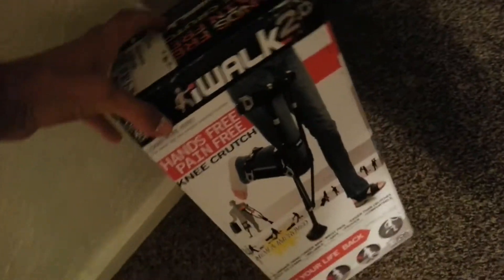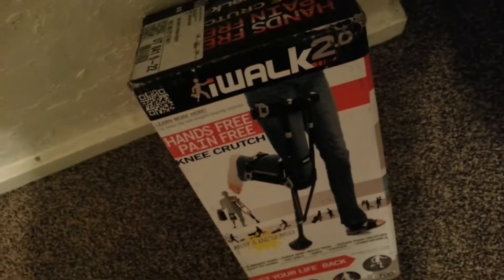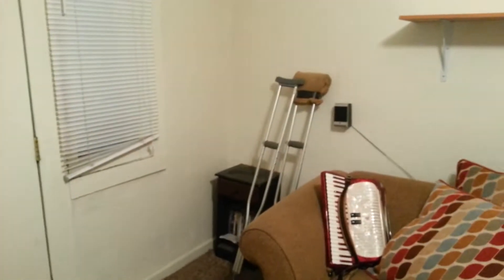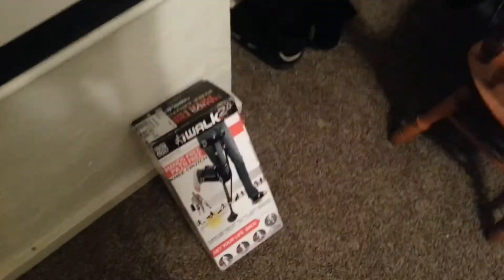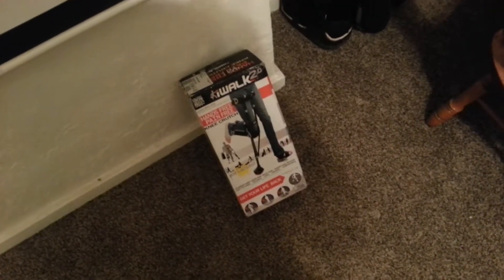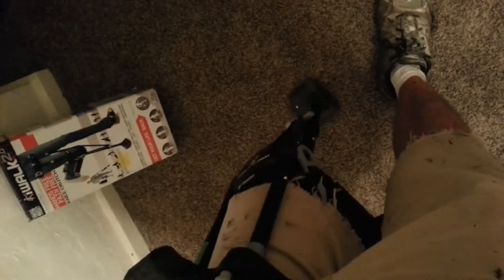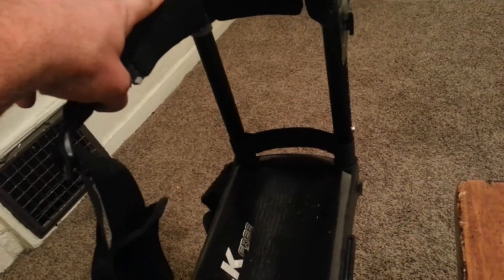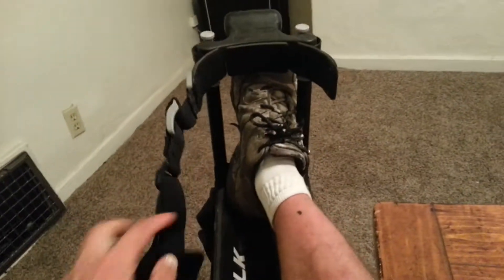Iwalk free review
Alternative to crutches